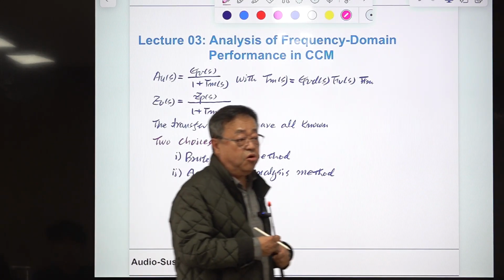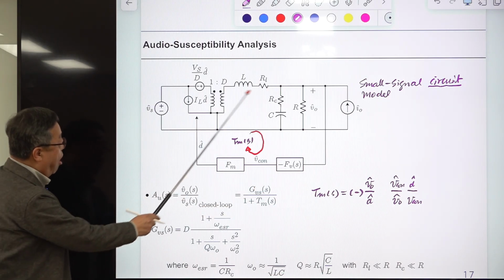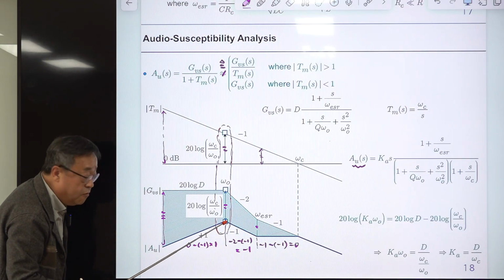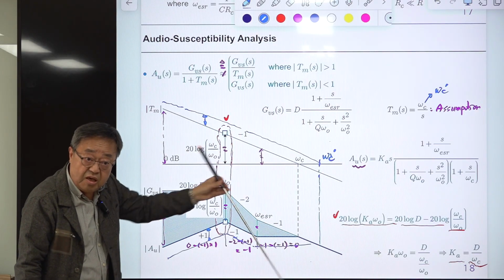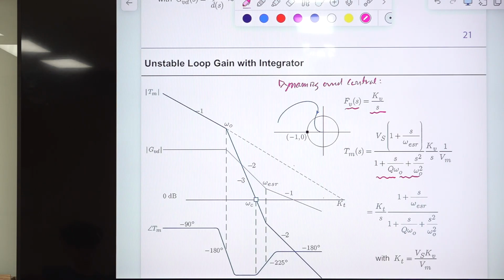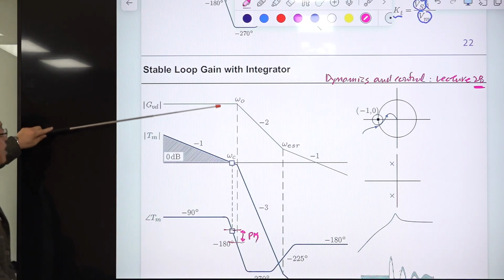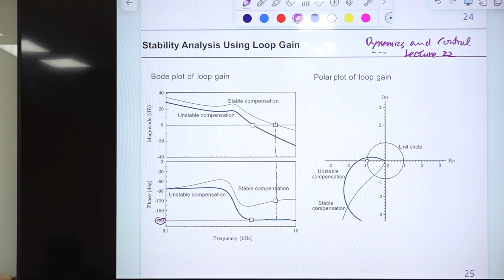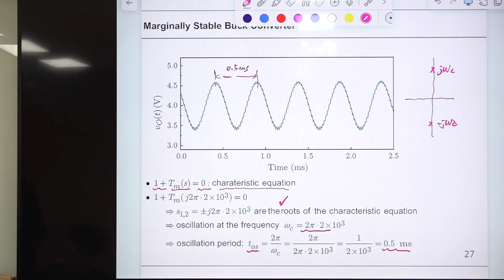Lecture 03: Dynamic performance, Buck converter, Bode plot, Voltage mode control, Loop gain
NEW: The entire Lecture slides (Lectures 1-10) of 'Topic 09-2: Voltage Mode Control' are downloadable